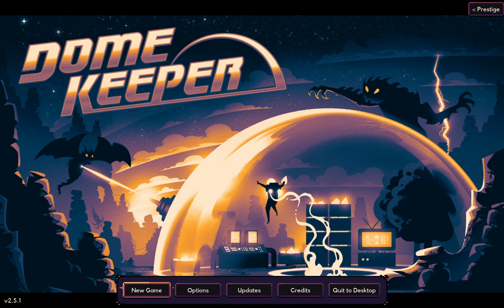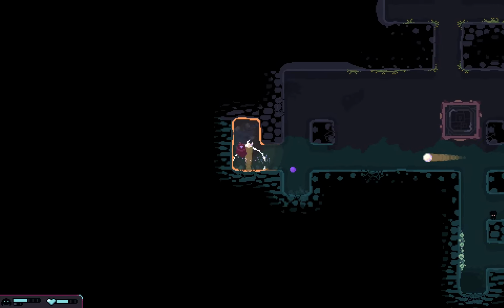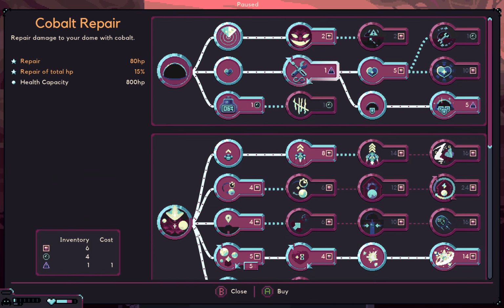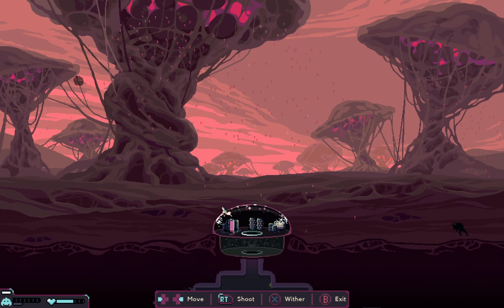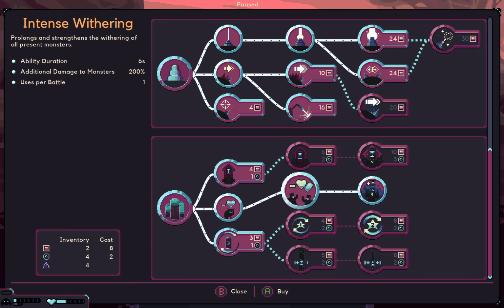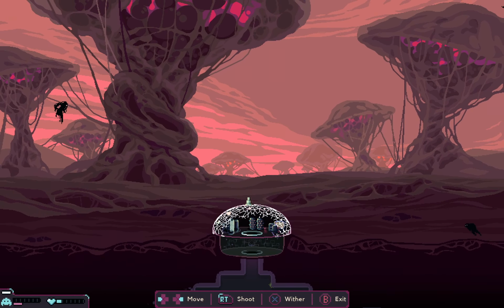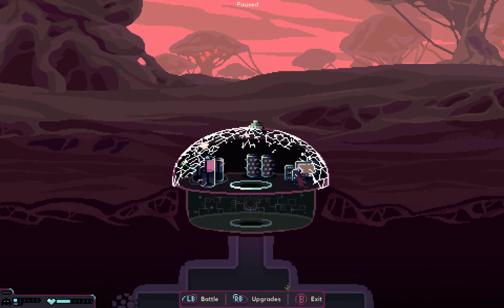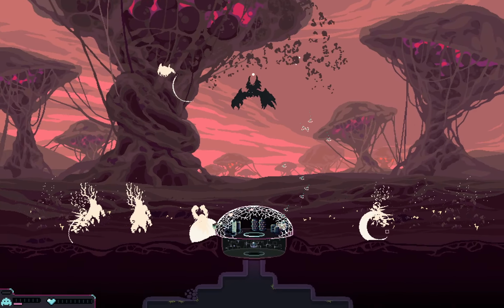Dome keeper Challenge , Large YAFI, Shred all Gadgets!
Welcome back to some more Dome Keeper.
Ok its challenge day in Dome keeper. So today we are going to shred every gadget we stumble across, within a Large map on You Asked for It!

I've been playing video games since the 1970's and have had a go at it all.  I enjoy all sorts of games but lean towards survival, turn based, puzzle types from the bygone days to modern day gpu melters. I am far from the best player you'll ever see, mistakes will be made. But join me on my travels through video gaming.